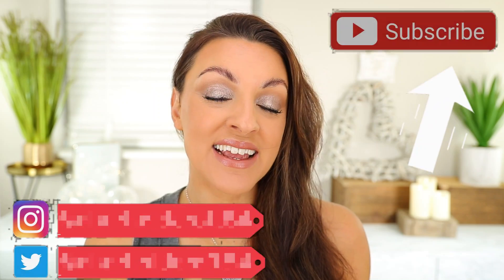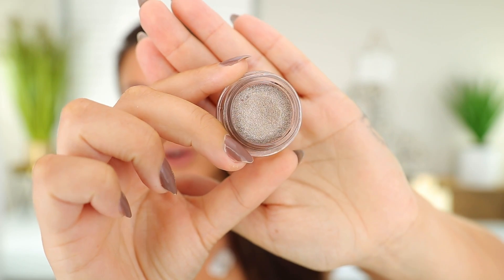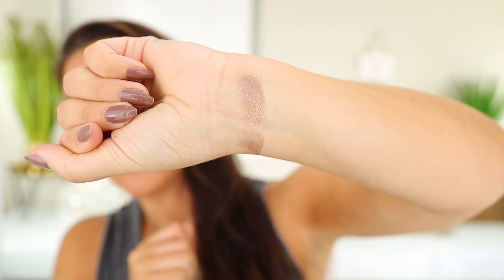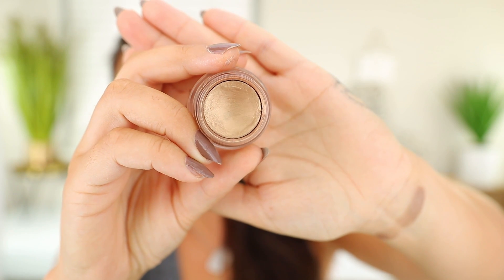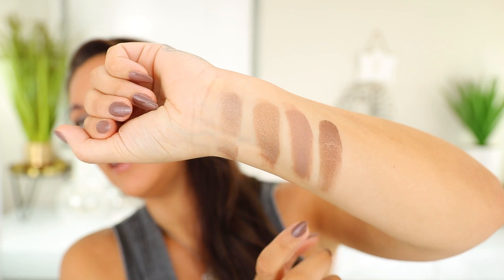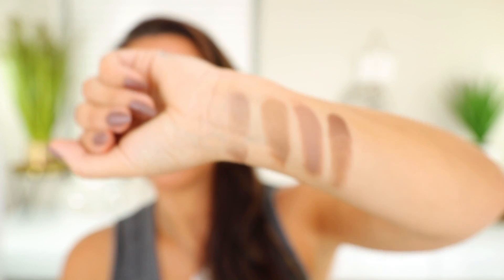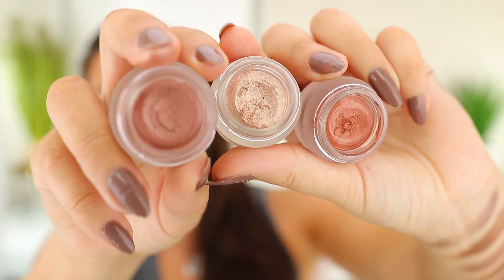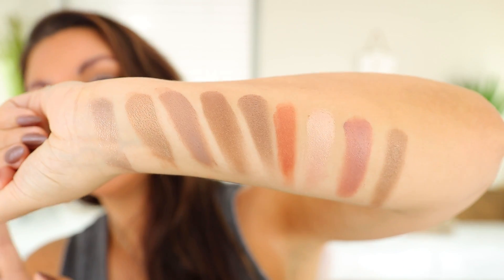The Best ONE & DONE Eyeshadows!!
Hi lovelies,

Today I'm sharing my ultimate favourite One & Done eyeshadows for quick and EASY makeup days!!

Ad Info
I purchase all products myself unless they are clearly marked as GIFTED, in which case the brand has sent them to me with no obligation to post.

Products Mentioned
Armani Stellar Eyes ‘02’

CT Eyes to Mesmerise (walk of no shame/Champagne/Pillow Talk)

CT Pillow talk Jewel pot

Makeup Worn
Cle de Peau Radiant foundation

My Brushes:
Rephr:

I'm 37 and my skin is pretty normal, sometimes with a slightly oily nose! I also have early signs of aging like fine lines/texture, as well as some sun damage and REDNESS!
I DO NOT use fake tan, but I get very tan naturally in the summer as I have olive skin.  My face is often a LOT lighter than my body because I keep my face very well protected to keep my melasma under control and signs of aging at bay!